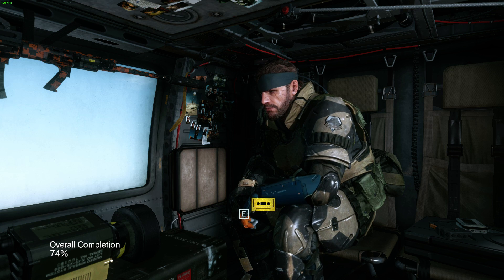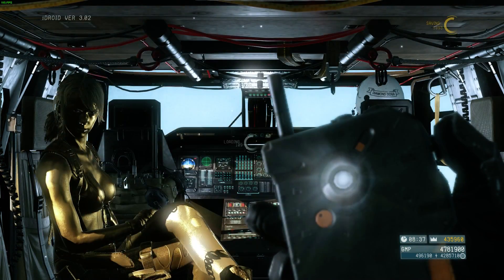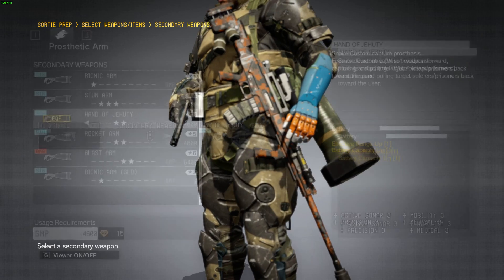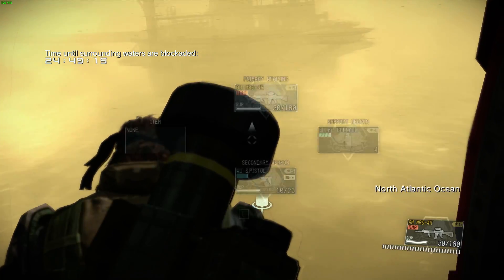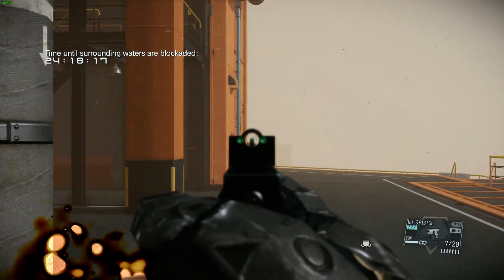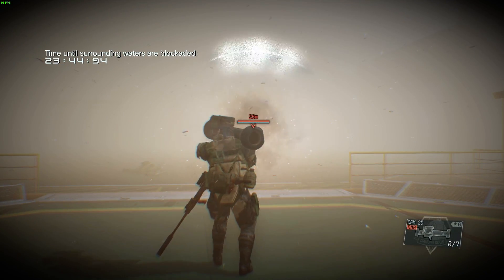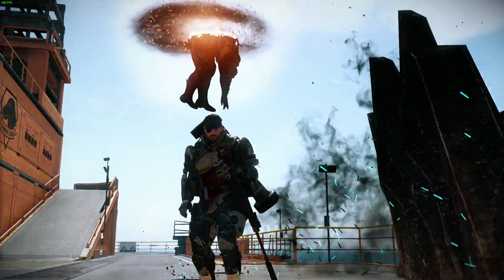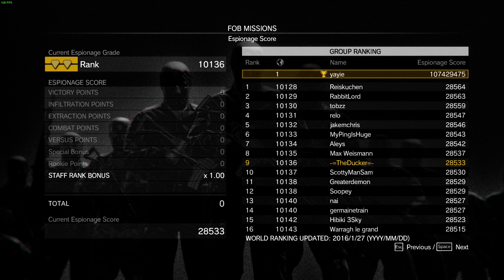Metal Gear Solid V - How to easily Farm Skulls Attack Event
Make sure u have the CGM-25 developed to max it will make it so much easier for you to complete this in 3 minutes.
If you dont have it developed to grade 6 i suggest taking a grenade launcher aswell cause that will easily clean them up.
Kaboom baby!